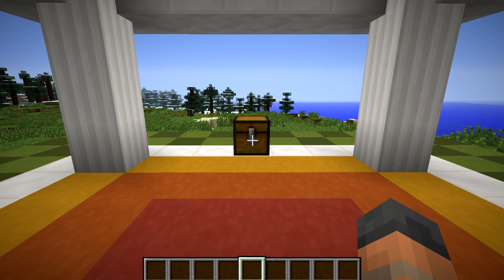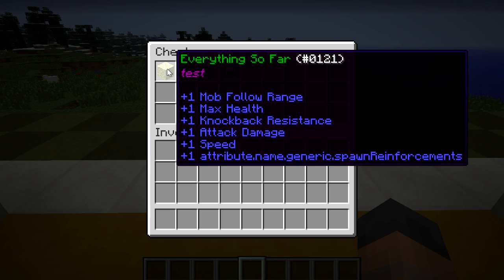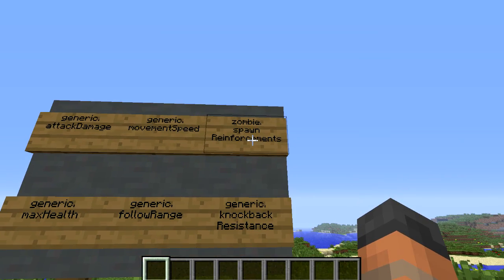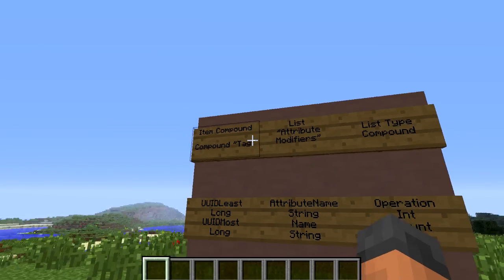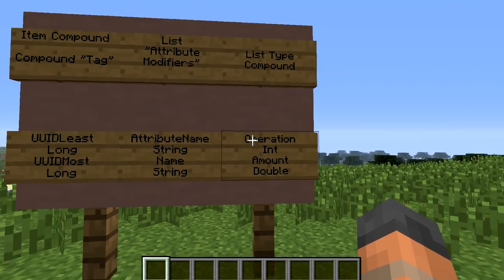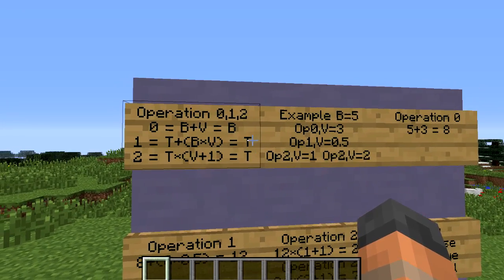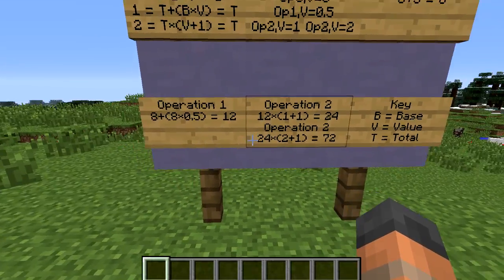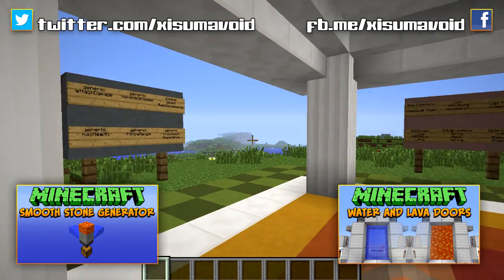Minecraft: Introduction To Attributes And Modifiers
Minecraft snapshot 13w21a brought us a new attribute & modifiers system. In this video i go over the attribute and modifiers in great detail so you can understand how they work, how to add them to items and also how to fully calculate what they do.